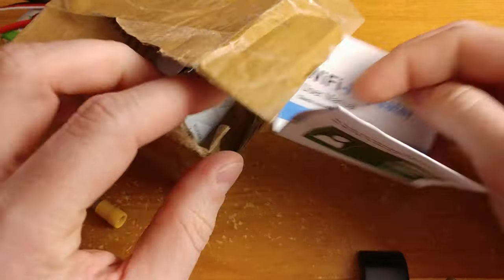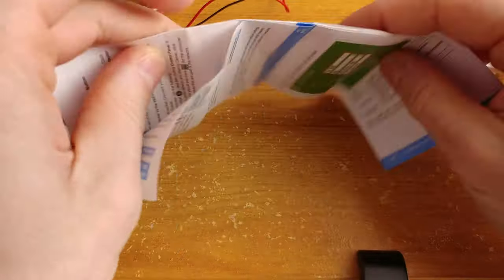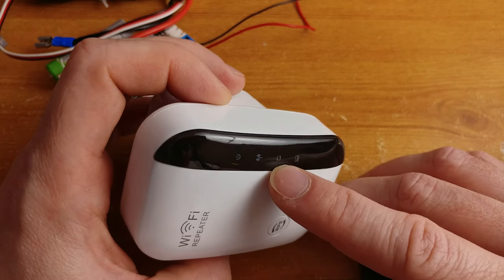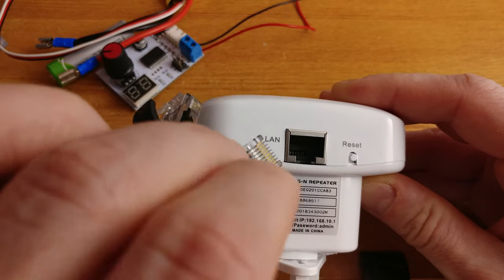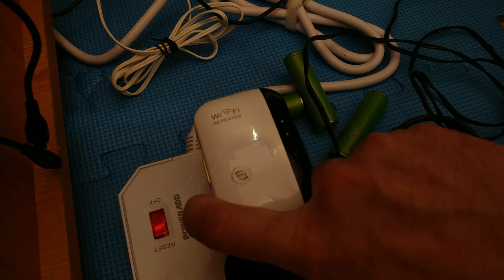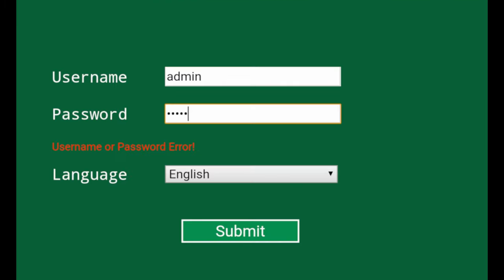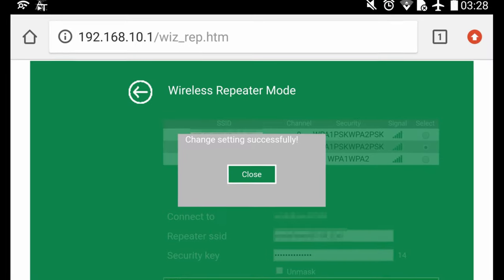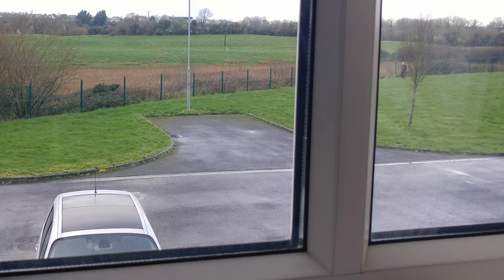WiFi repeater setup on mobile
A friend of mine had problem with WiFi range at home so she decided to get a cheap repeater to extend the range of her WiFi router. Unfortunately, this WiFi repeater is a typical no name so let's just call it The Repeater. All the details of the repeater and first test setup in the video.